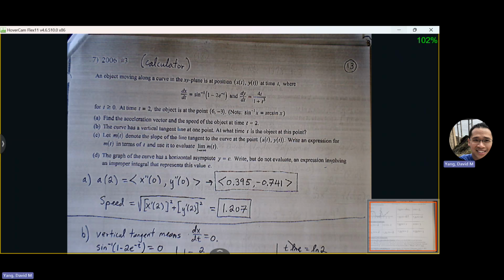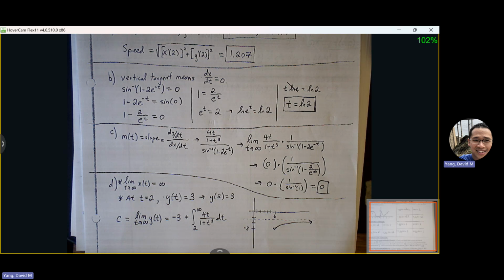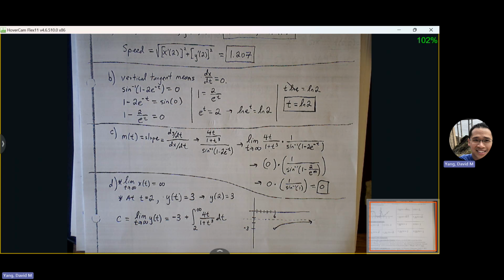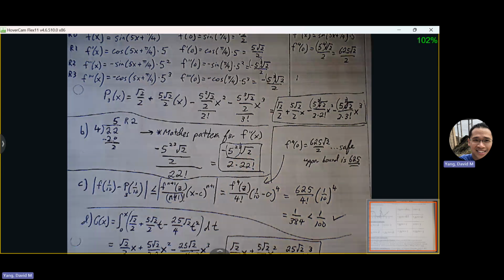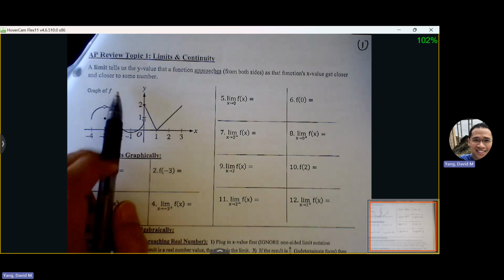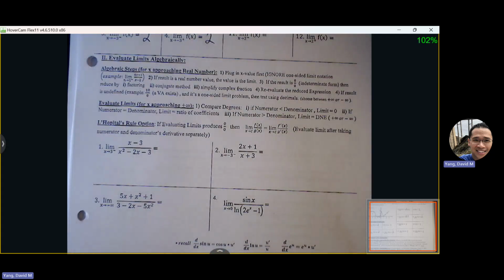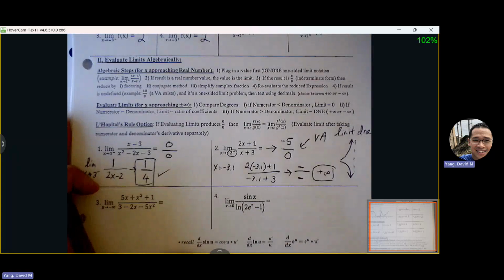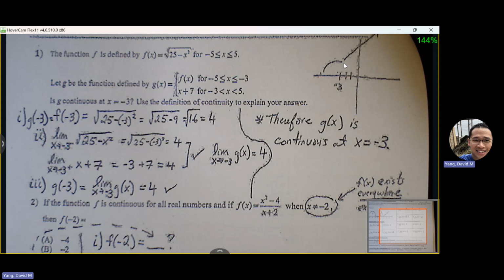BC Calc FRQ Review and packet 2A Limits and Continuity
AP Calculus BC - (Tues) Mar. 25, 2025